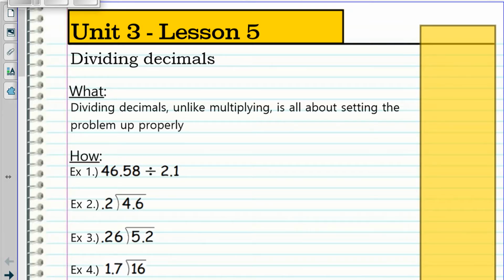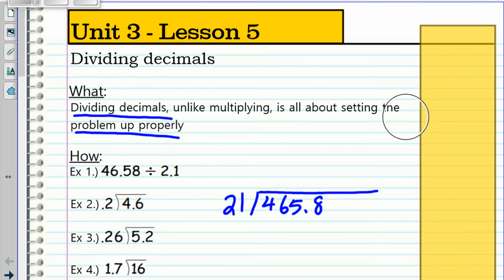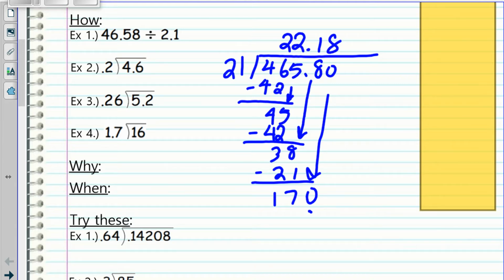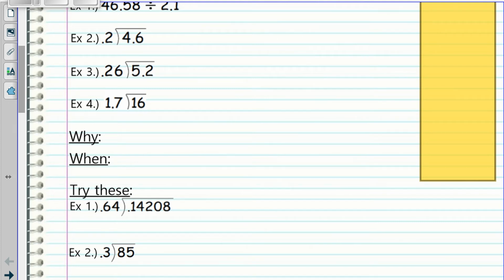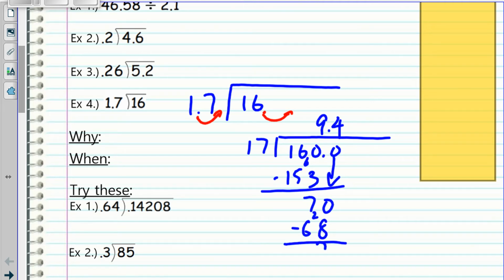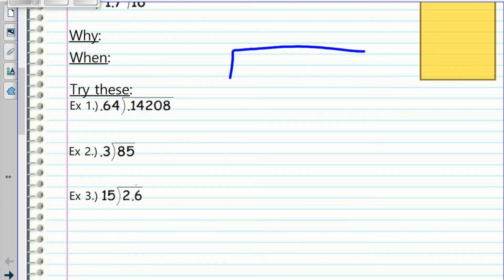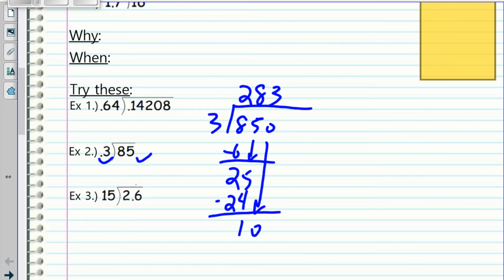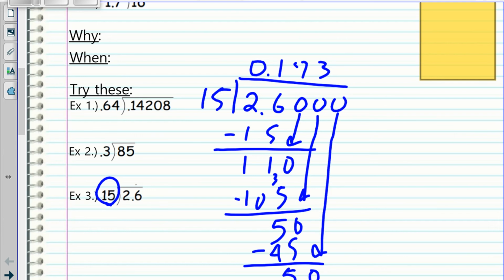[Tutoring Video] 6th: Unit 3 - Lesson 5 (Dividing Decimals)